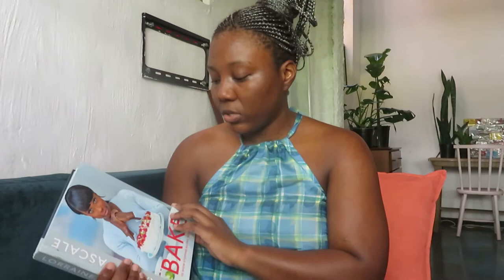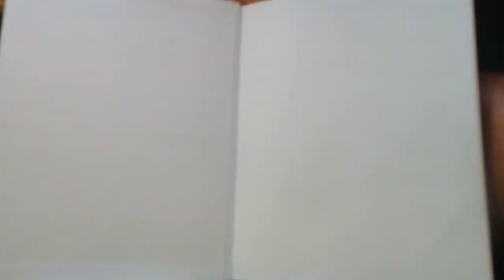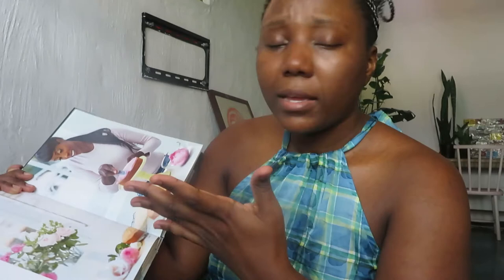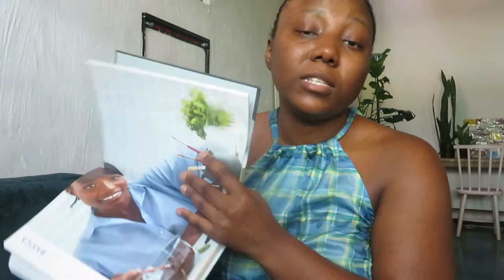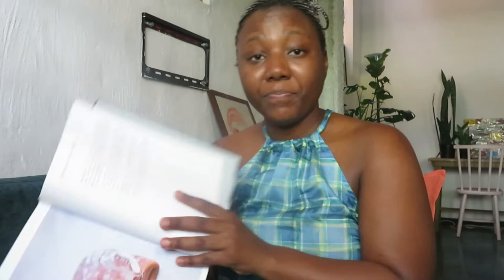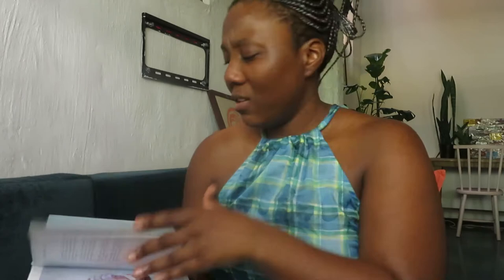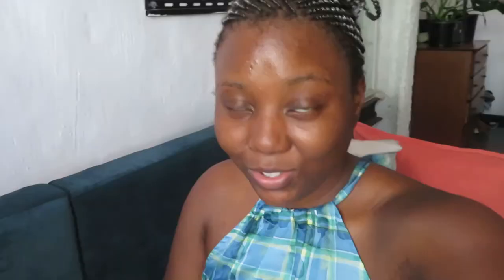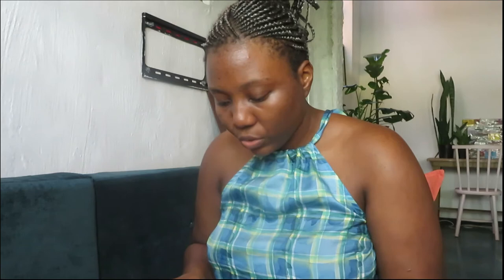LORRAINE PASCALE BOOK REVIEW: BAKE I BAKER LIKE ANITA BOOK REVIEW I SOUTH AFRICAN YOUTUBER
I have been wanting to share a book review for a long time and thought this would be the perfect place to start. This is a book review of Lorraine Pascale's Bake. She is a renowned Chef, tv show host and author who's shows I used to love watching.
Please check this video out and let me know what you think. Should you buy this book? Watch and find out.